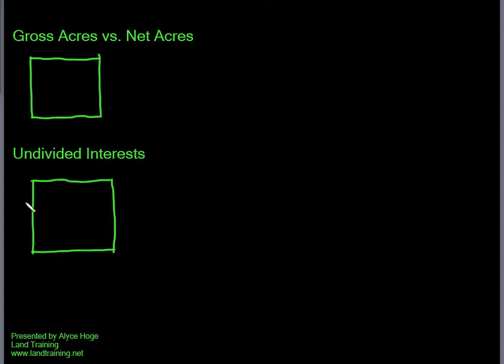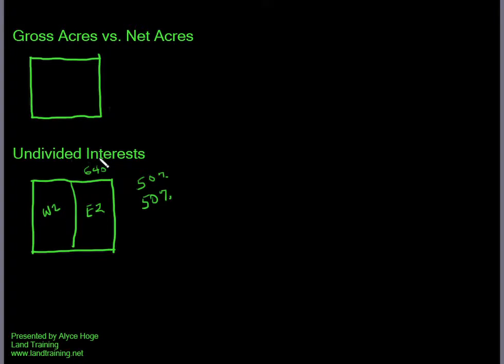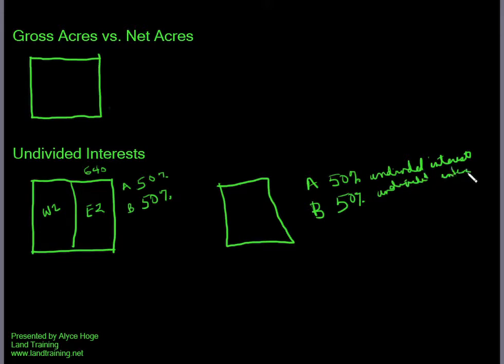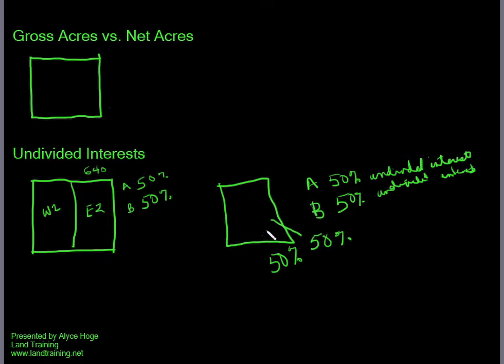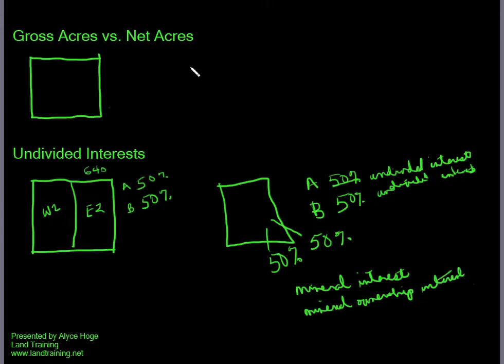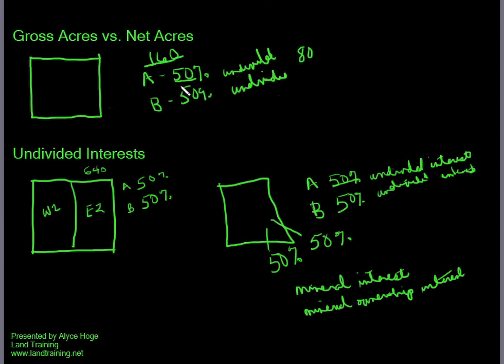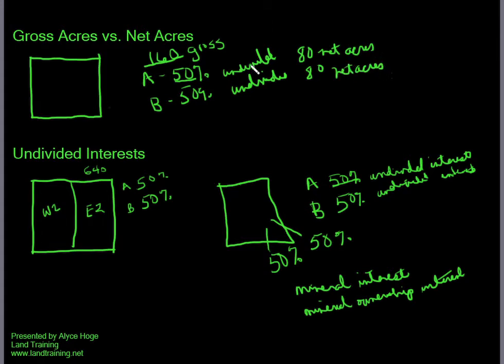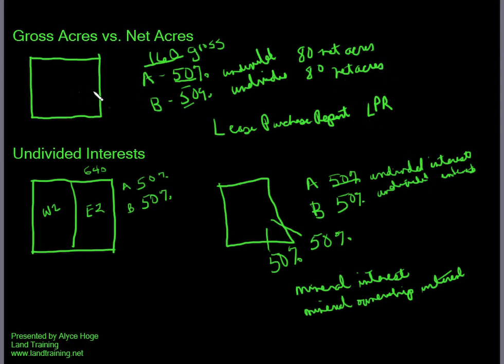Gross v Net Acres Tutorial